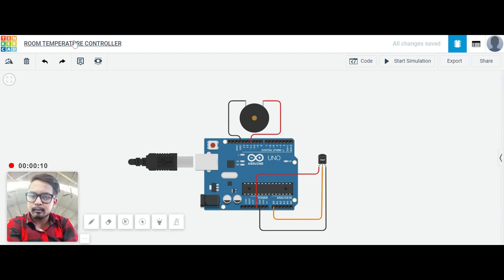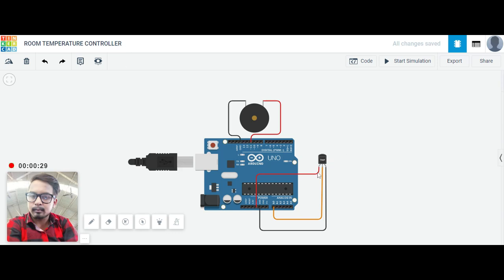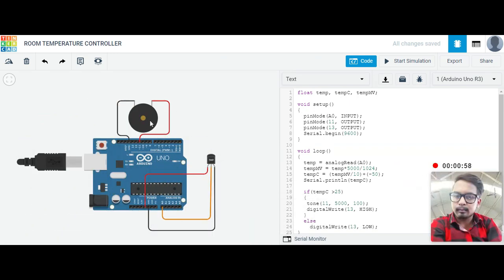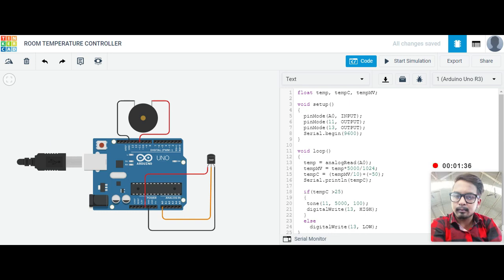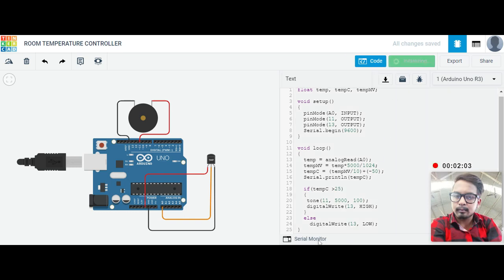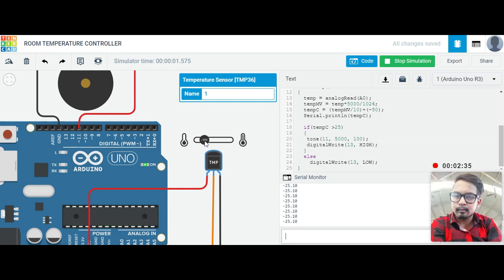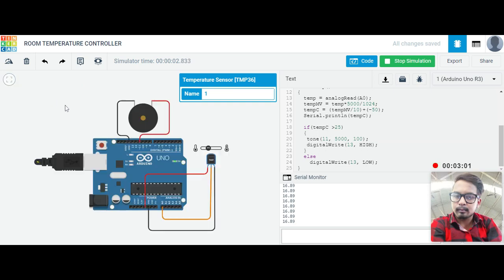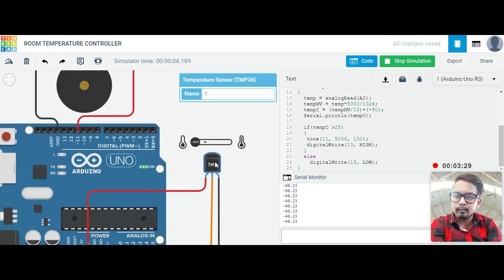Circuits ROOM TEMPERATURE CONTROLLER- Tinkercad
let's learn how to control the buzzer using Arduino’s digital outputs and a breadboard. Expanding upon the last lesson on the brightness of an LED, We'll connect some buzzers to the Arduino Uno and compose a simple program to horn it up in a pattern.

Made by @vaibhav
It's just a simple guide to becoming a contributor to our

In this tutorial, We will show you how to become a contributor to our

My tutorials are short, easy to follow, and detailed.

We make any machine Smart or Automatic Automation Robotics IoT Slog # Electronics
Full tutorials on our websites/Medium/Instructables:
(Pls - For more: Search your topics on the Blog page)